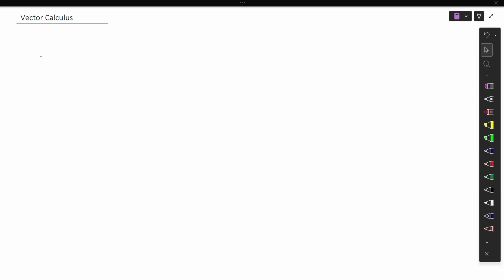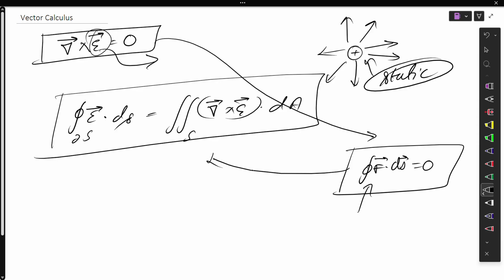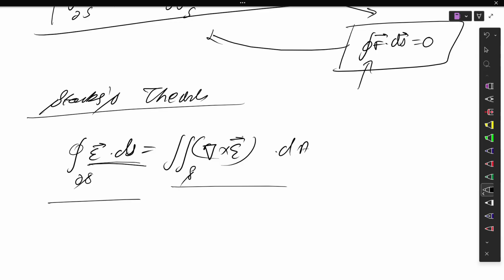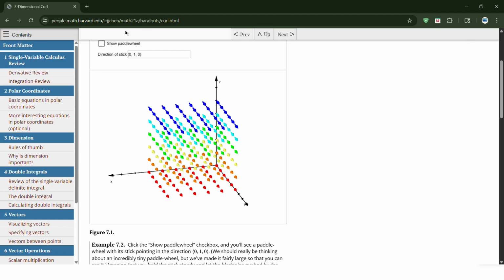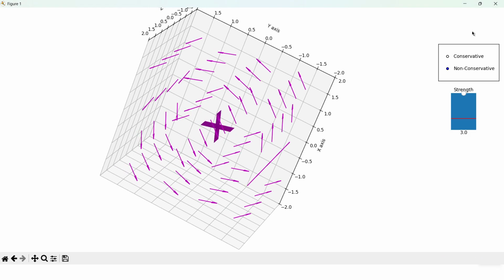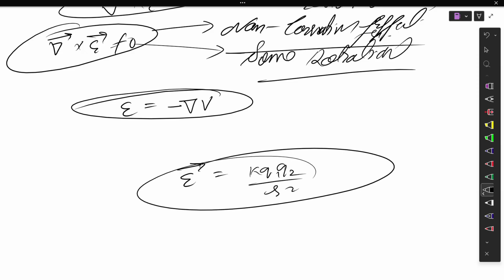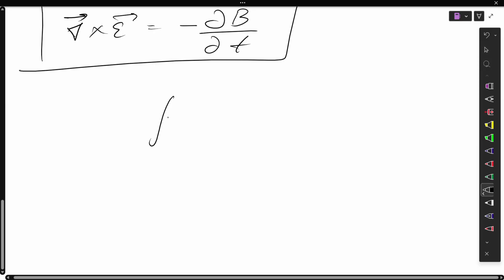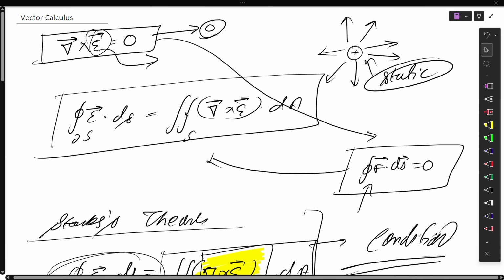Physics | Getting the Practical Intuition of Curl in Vector Calculus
In the vector calculus course, the mathematical definition of curl (∇ × F) to seems like be abstract and non-intuitive. To build a deeper physical understanding, I created this project to connect the theory to a tangible visualization.
This project has two components:
Theoretical Framework (Whiteboard): I start by mapping out the connection between a closed-loop line integral (a macroscopic property) and the local property of curl using Stokes' Theorem. I use the static electric field (∇ × E = 0) as a prime example of a conservative, curl-free field.
Intuitive Visualization (3D Simulation): I then demonstrate these concepts using an interactive 3D vector field simulation I coded in Python with Matplotlib. The "paddlewheel" test in the simulation provides a clear, intuitive way to see the microscopic rotation that a non-zero curl represents, distinguishing a non-conservative field from a conservative one.
This project was an "aha!" moment for me, solidifying my understanding of how abstract mathematical tools are essential for modeling and truly understanding physical reality.